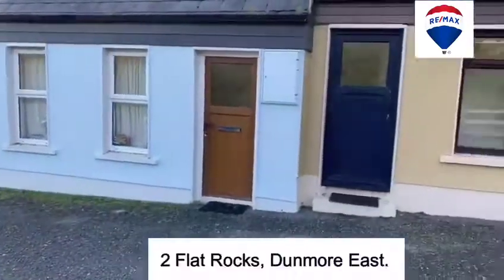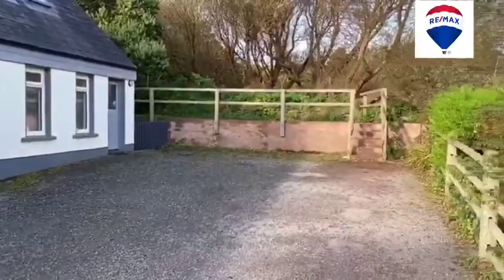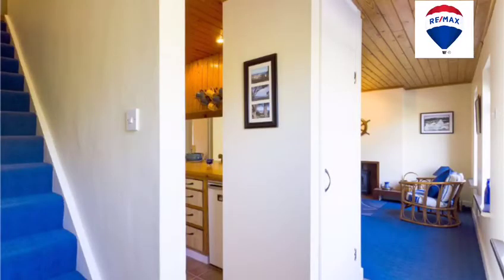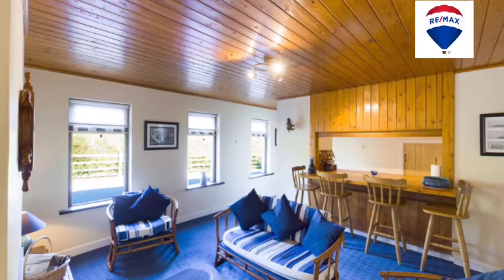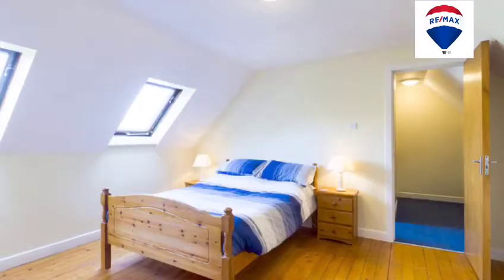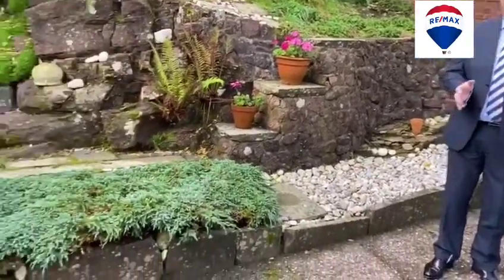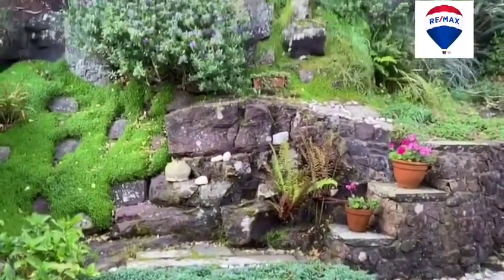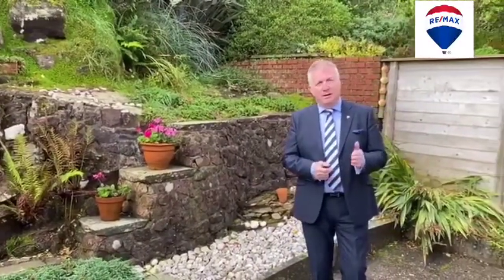2 The Flatrocks, Dunmore East, Co. Waterford.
RE/MAX team fogarty are delighted to present No. 2 The Flatrocks to the market. This 3 bedroom 2 bath holiday home is located at the entrance to the cliff walk in the heart of the beautiful fishing village of Dunmore East.
Dunmore East has fast become one of Irelands premier staycation destinations and is home to an abundance of sporting and leisure activities including sailing, fishing, tennis, golf, scenic cliff and woods walks and the flatrocks cottage is within walking distance to all shops, restaurants and beaches.
One of a terrace of 4 homes, No 2 comes to the market in excellent condition and with a south facing low maintenance rear garden this is the ideal lock up and leave holiday home.
Accommodation on the ground floor includes ent hall, gally style kitchen which opens to a generous living dining room with Stanley stove, two bedrooms, and shower room. The first floor has a spacious master bedroom and bathroom.
This charming holiday home is located on a private road with parking to the front and an enclosed south facing private rear garden. The Flatrocks is a renowned fishing spot in Dunmore East and the new owners can enjoy the peace and tranquillity this superb location has to offer.
Holiday home seekers will appreciate the convenience of Dunmore East and the maximum two hour travel time from Dublin, Cork, Limerick and other urban centres. Rosslare Harbour is a one hour drive offering quick and easy access from the UK.